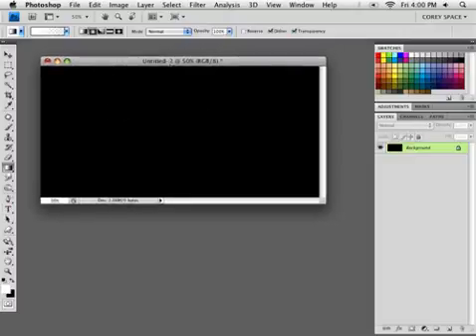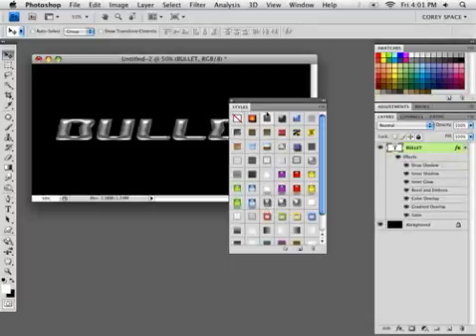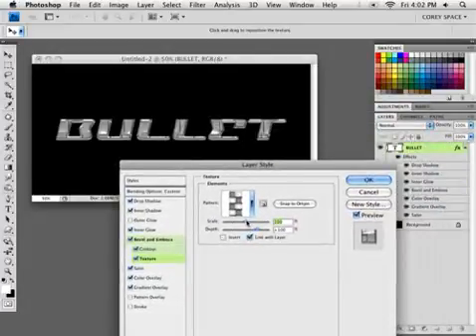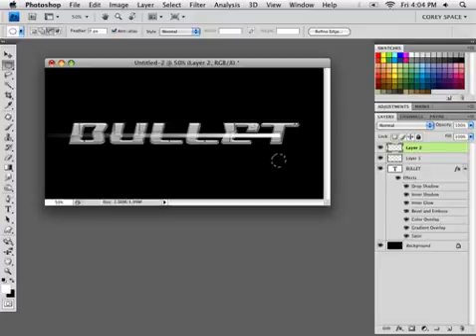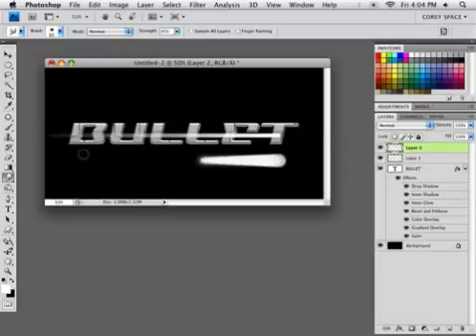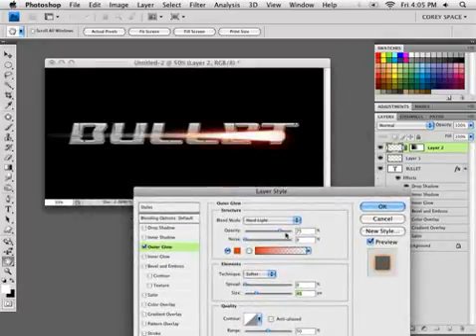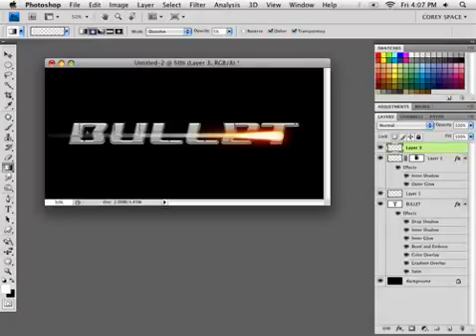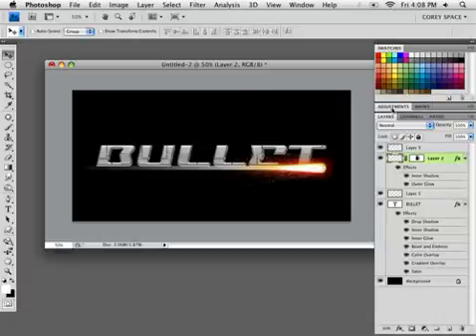Special Effects Text Effects Tutorials Planet Photoshop